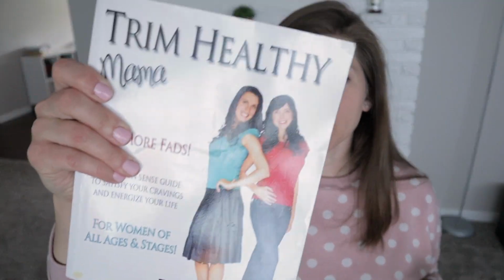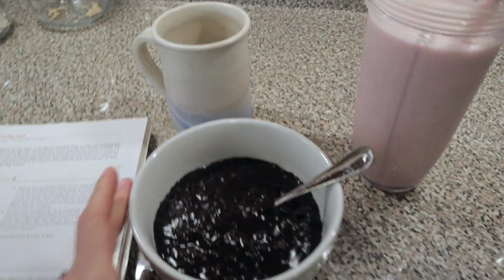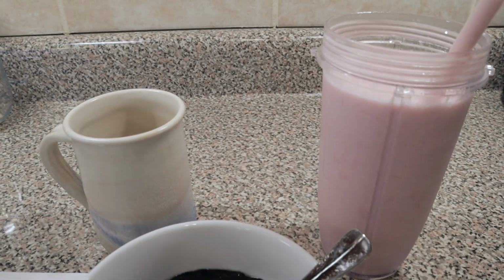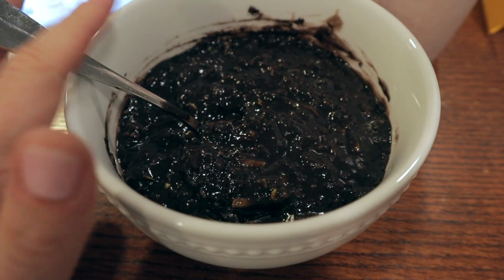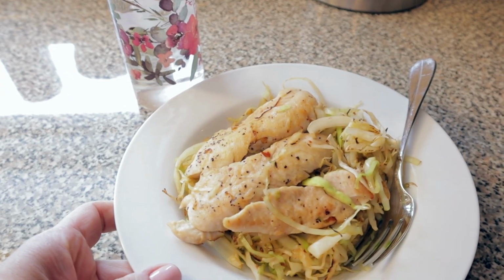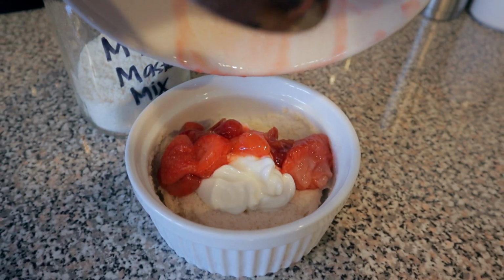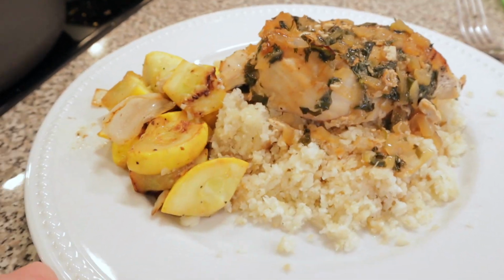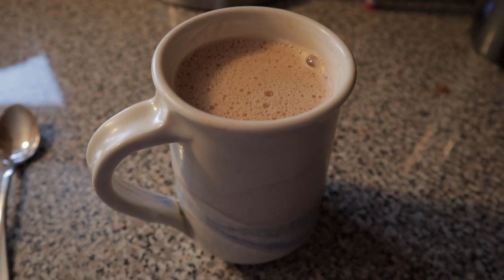🦋THM FUEL CYCLE 🦋 FUEL PULL DAY || ALL LOW CARB LOW FAT FOOD || TRIM HEALTHY MAMA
Hey there! I'm Lindsey and I love to share lots of healthy, sugar-free food that mostly falls in line with a low carb lifestyle (Keto, Trim Healthy Mama, Carnivore, carb-cycling) along with my health and wellness quest.

Amazon Faves